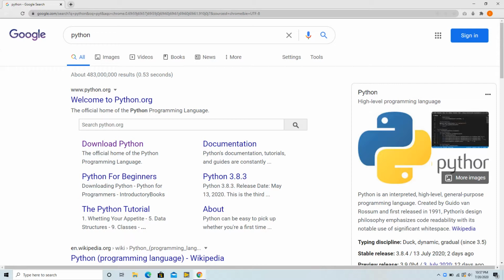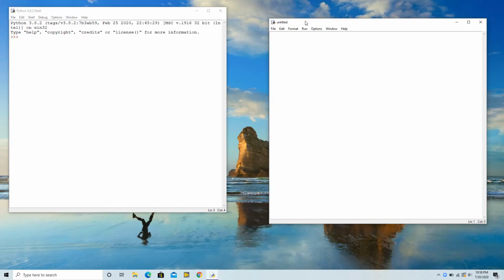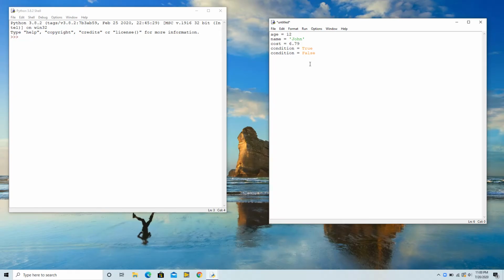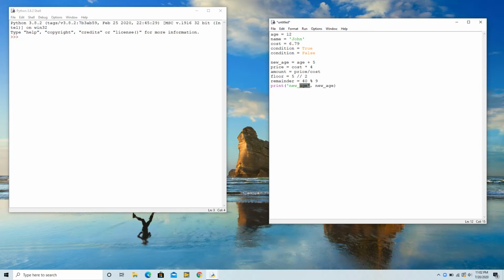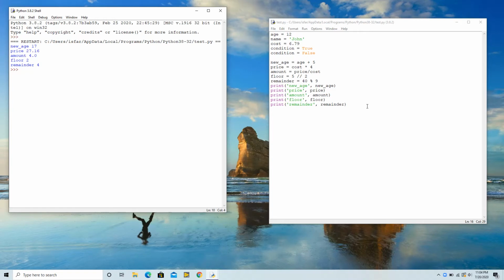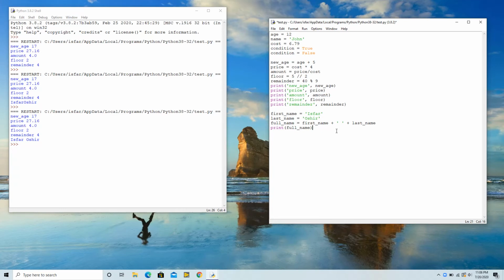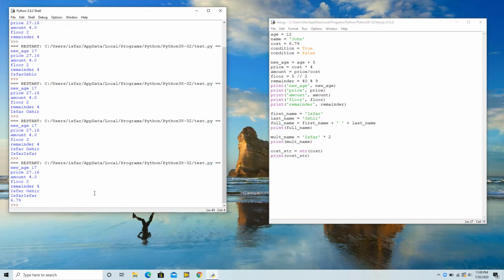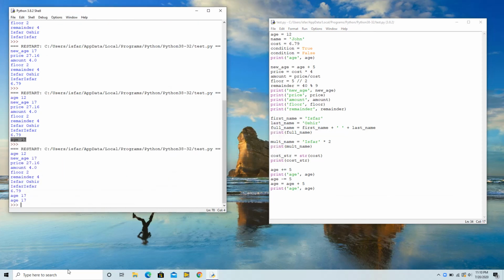Python Tutorial Part 1: Data types, Variables, Operators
This python tutorial explains the different data types, variable states and locality, and the use of operators. For the purposes of the python tutorial videos, the Idle software will be used.